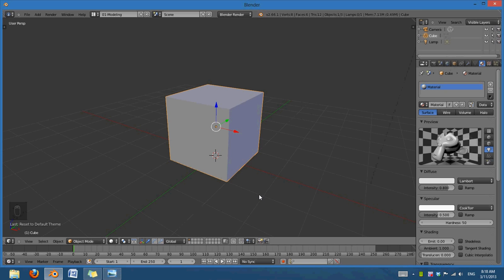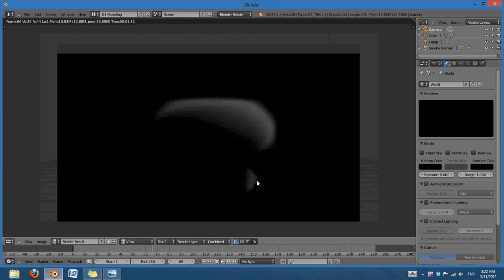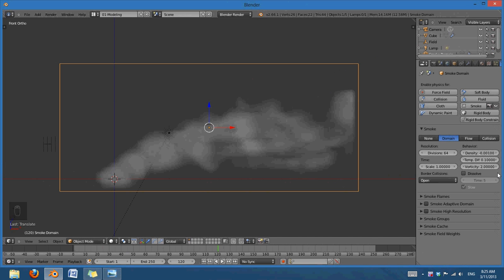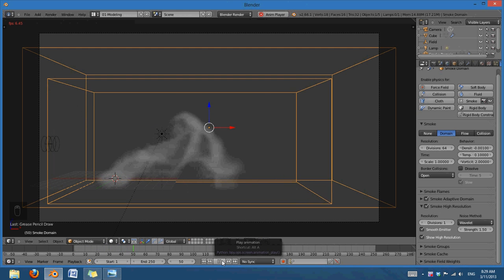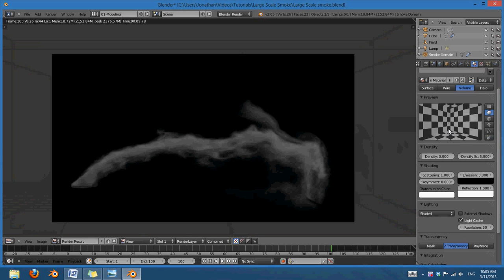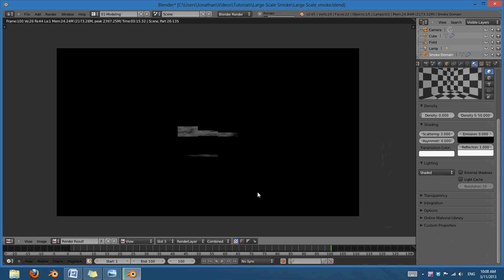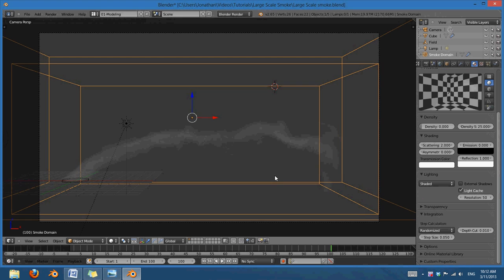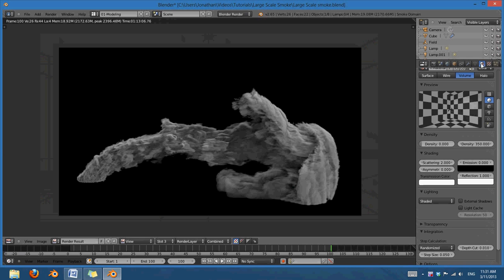How to Render Large Scale Smoke in Blender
Learn the secret to rendering realistic smoke in Blender!
Remember: For large scale smoke, the higher you set the light cache, the better your result will look, and the longer it will take to render!

My settings for the billowing smoke seen on my tests channel can be found
For the animation I only used a light cache of 100, not 300.